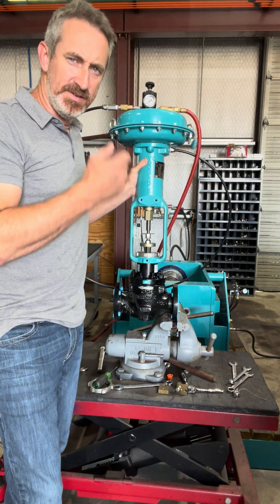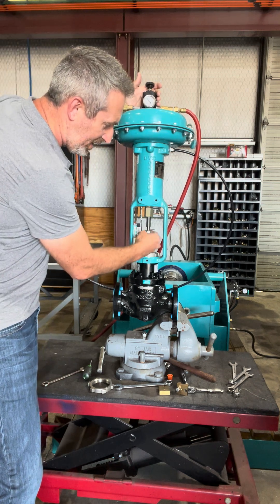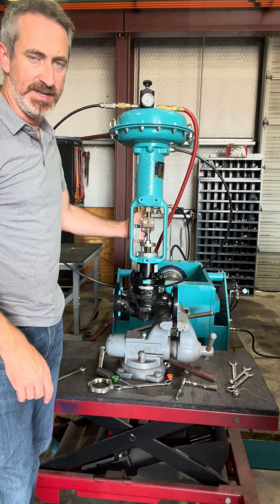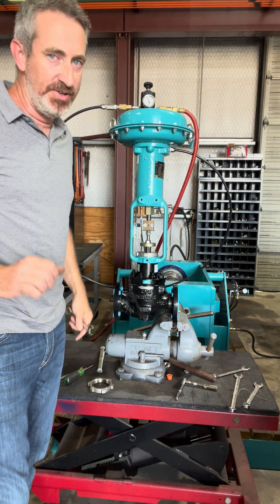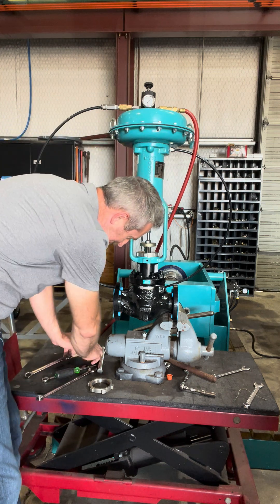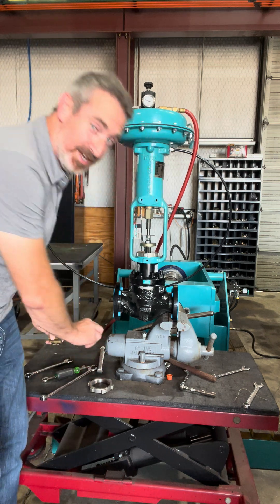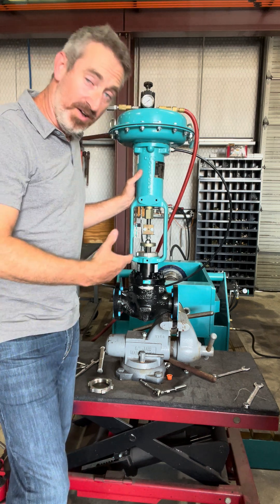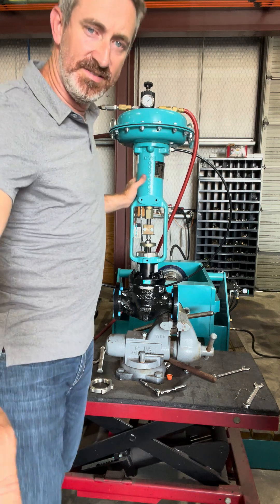E series valve travel setting process and bench setting explanation.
In this video, we are explaining how to set a control valves travel when having a 667 fail closed actuator. As well, explaining some of the procedures of the actuator spring bench set. ￼